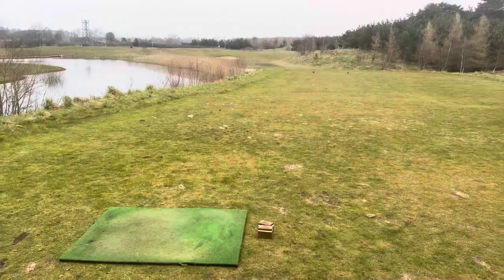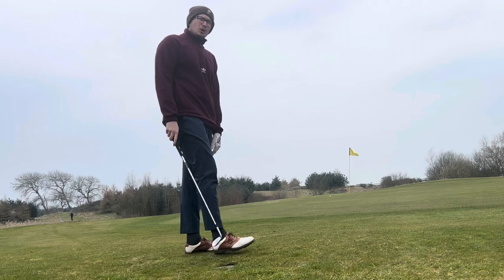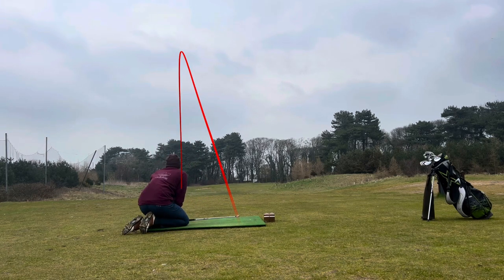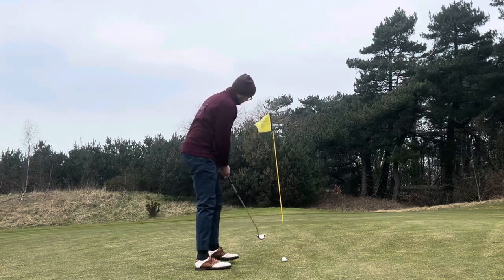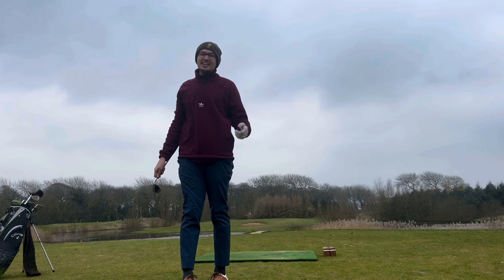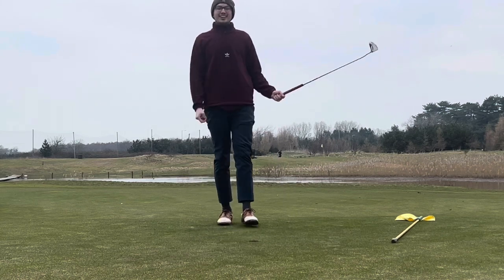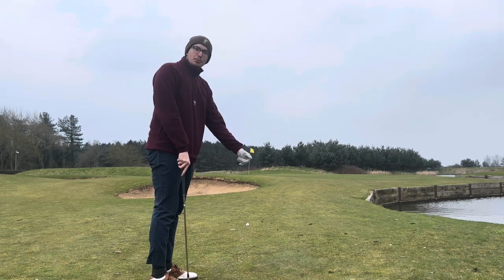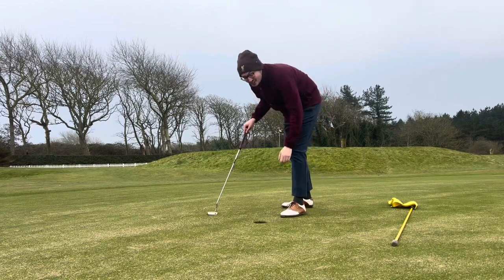Fade Only Challenge | High Handicap Golf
In this video I attempted the fade only challenge from the tee box on a par 3 course!

0:00 Intro
0:21 Hole 1
1:52 Hole 2
3:43 Hole 3
5:22 Hole 4
7:14 Outro